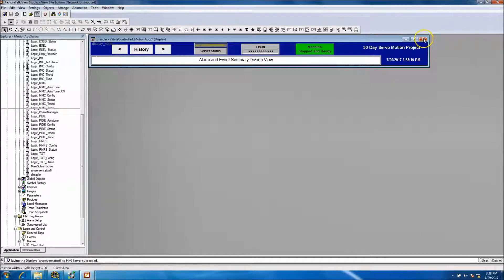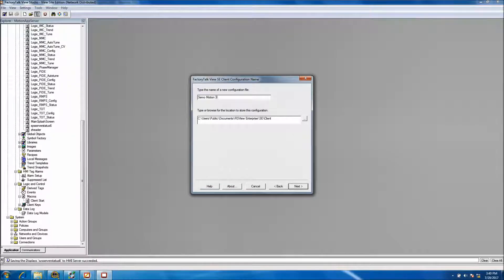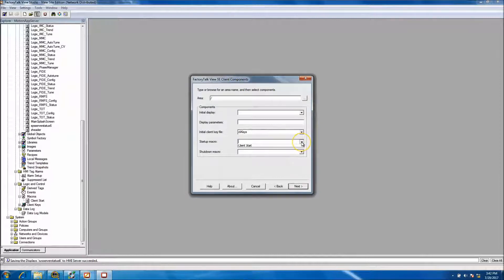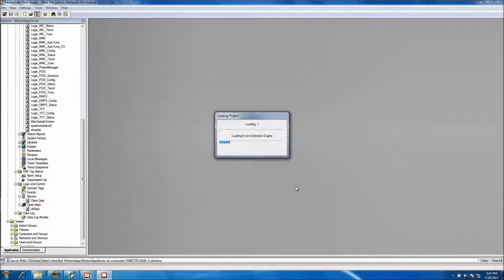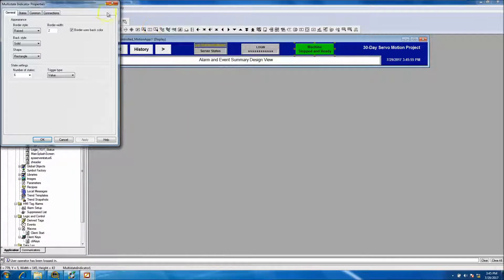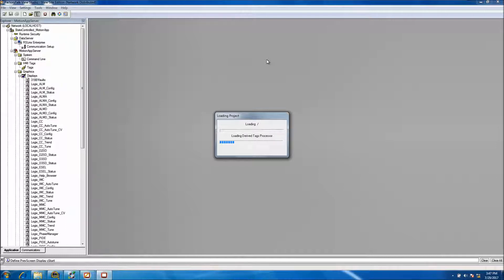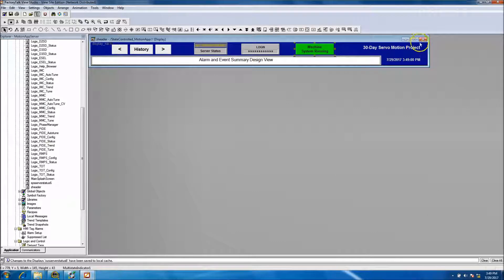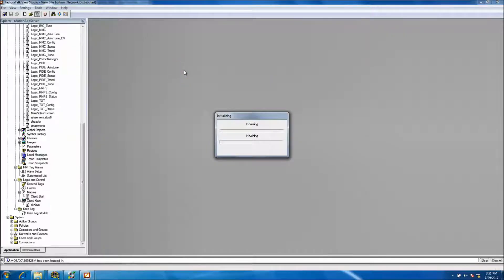Servo Motion Project Day 18 - Making an HMI Client FactoryTalk View SE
Servo Motion Project  Day 18 - Making an HMI Client and Brief System Check. Day 18 shows how to make an HMI Client and a brief system test for the current project. These are foundational efforts to be user-friendly for operators and techs.

Thanks,
Shane